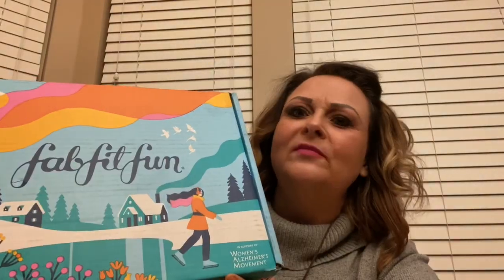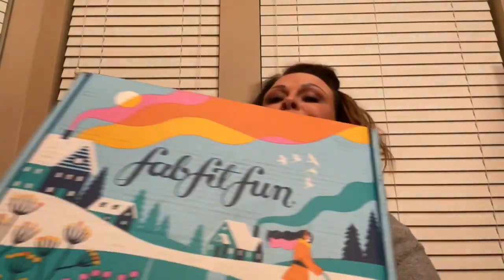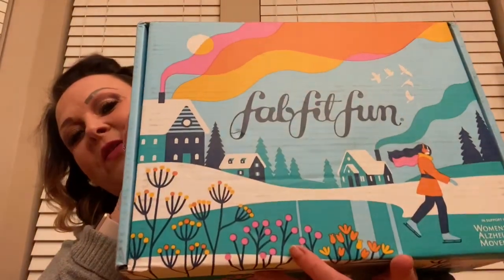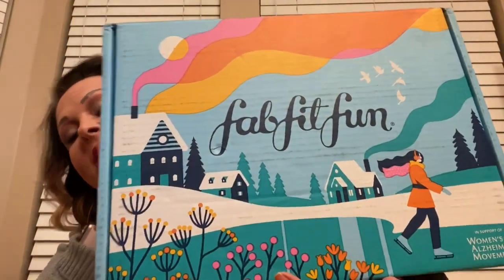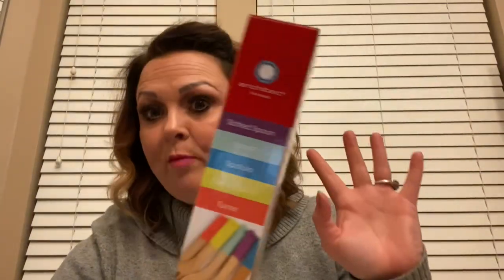First Ever Fabfitfun Subscription Box💋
Oh my goodness! Why did it take me this long? Please let me know what other products you would like me to try out and review.

Hit that little bell for notifications on new videos! Hugs and kisses to all!💋